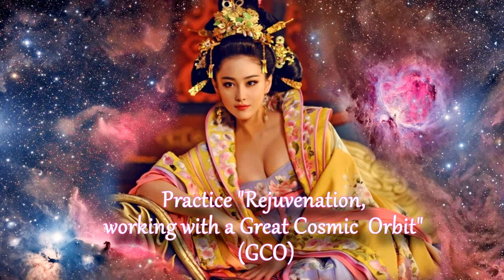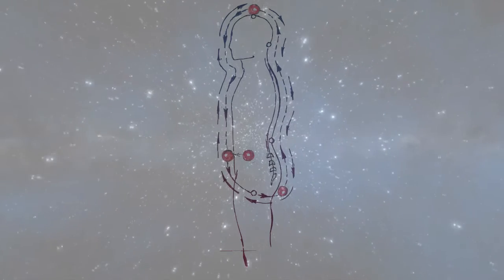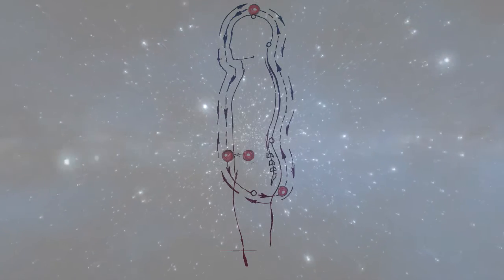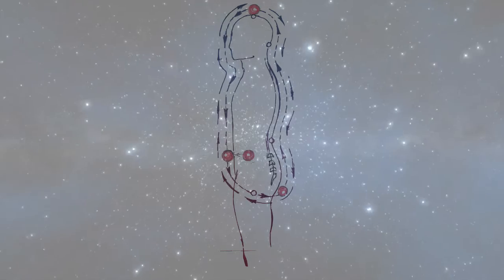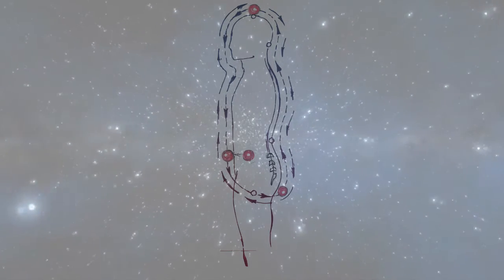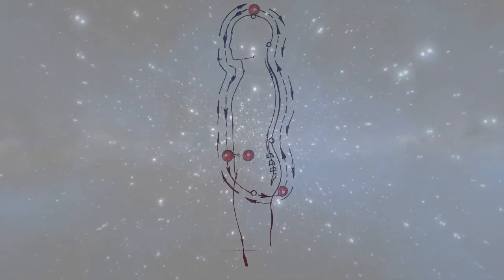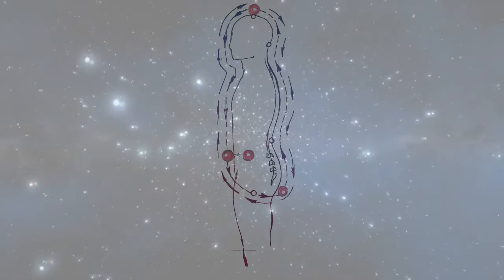Practice "Rejuvenation, working with a Great Cosmic Orbit" (GCO)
Excerpt from the book "The science of the internal force or increase of the human magnetic field" part 1
author Svetlana Vezhnovets
illustrator Alexandra Sleight

Ba Duan Jin - buy a book as an application for android